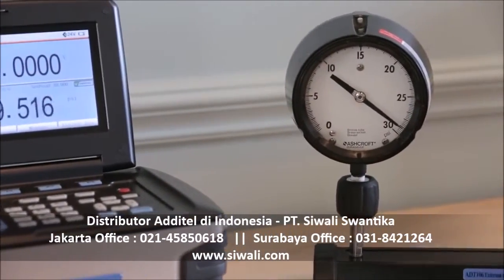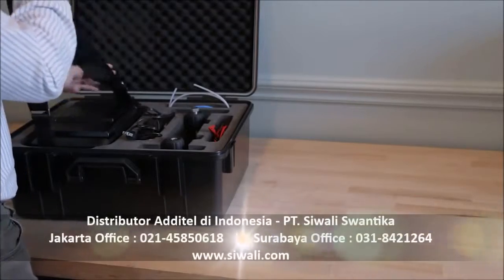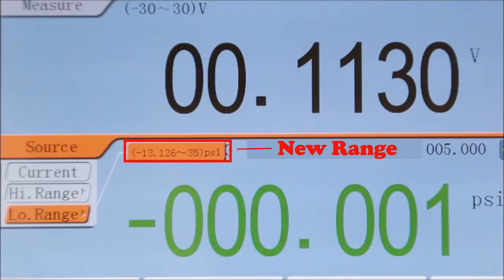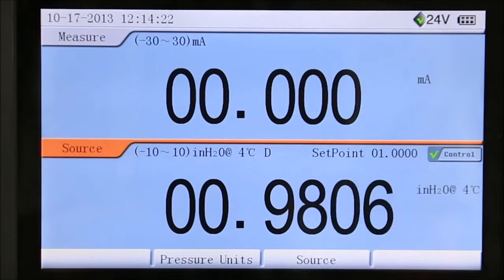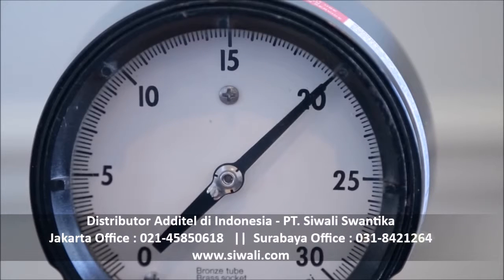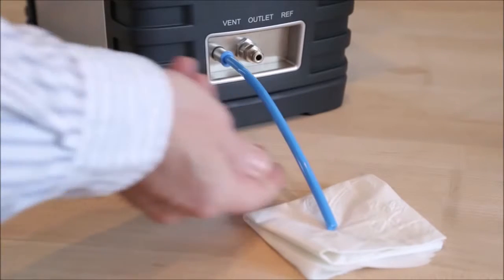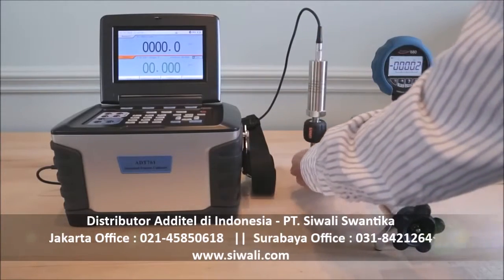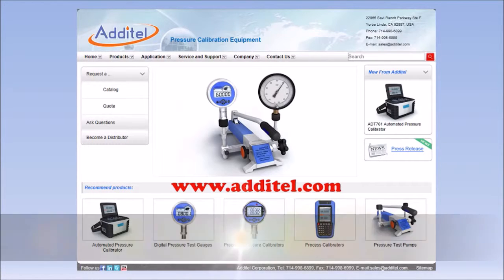Additel Demo Video : ADT761 Automated Pressure Calibrator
Demo request dan pemesanan produk, hubungi PT. Siwali Swantika. Jakarta : 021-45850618 / Surabaya : 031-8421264. Kunjungi website kami di untuk informasi produk spesifikasi dan varian lainnya dari Additel.